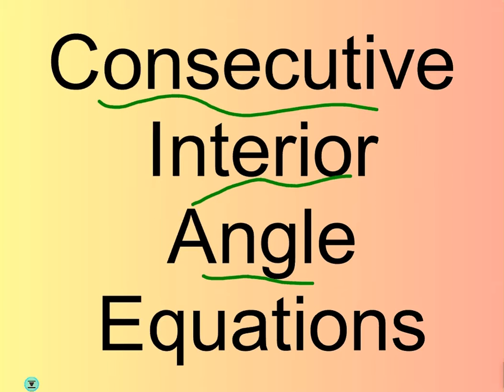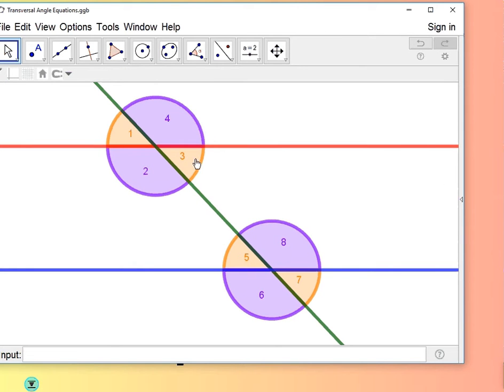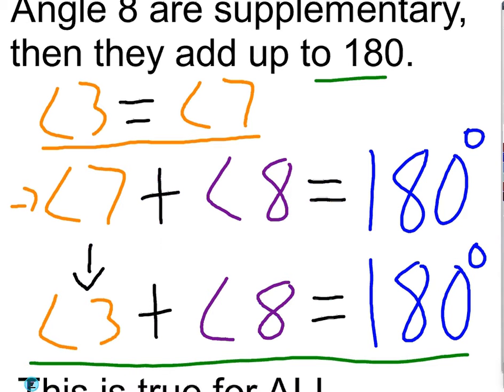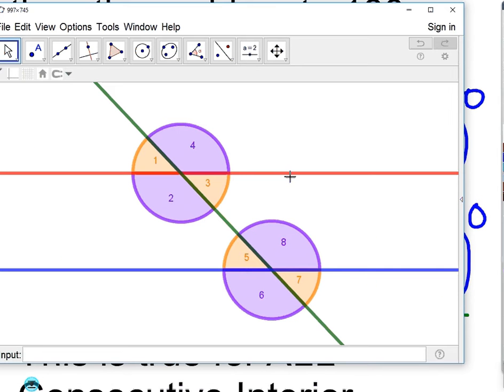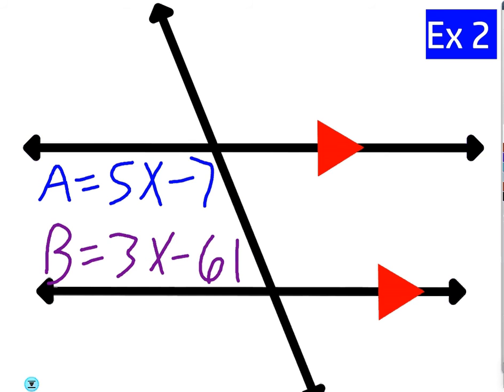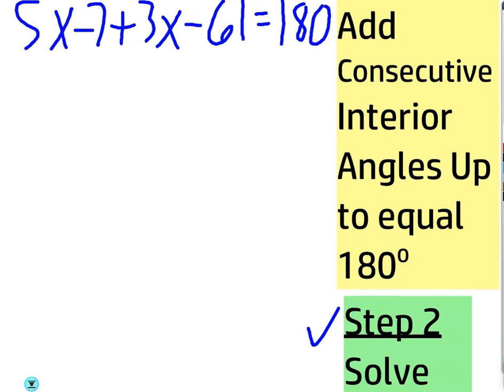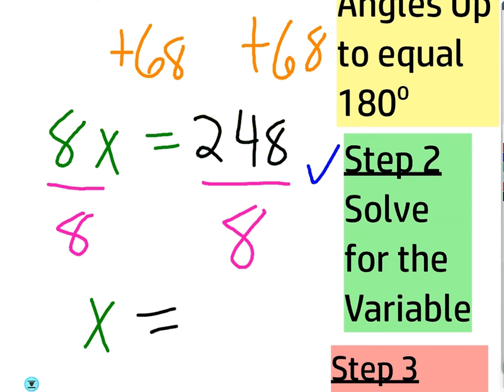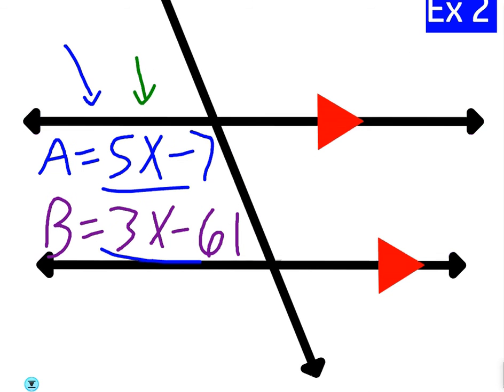Consecutive Interior Angle Equations